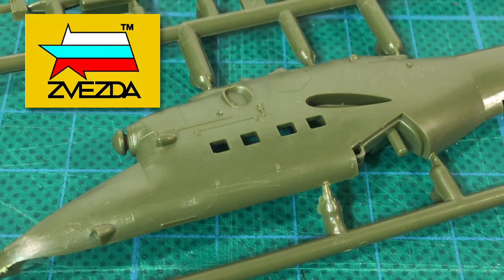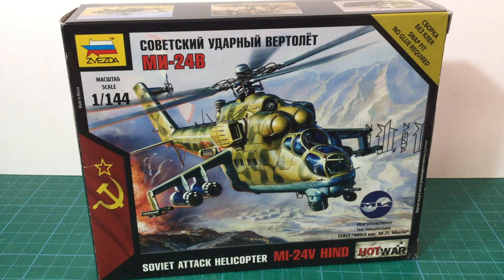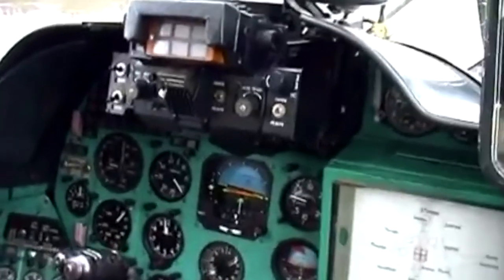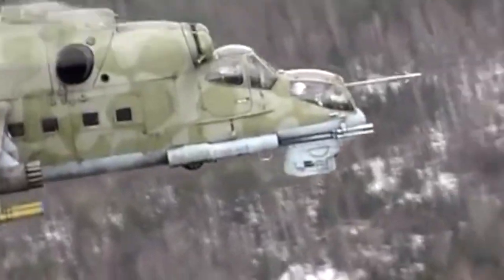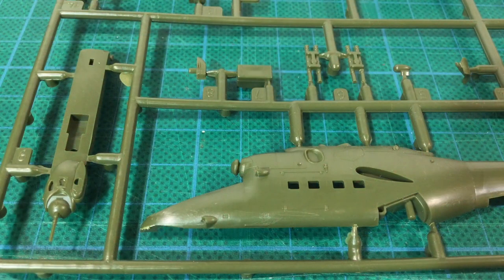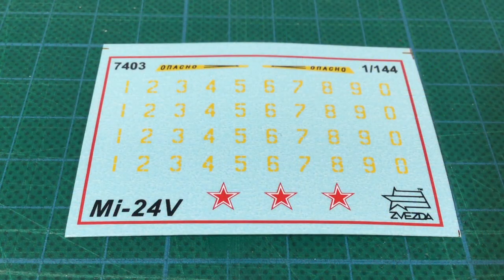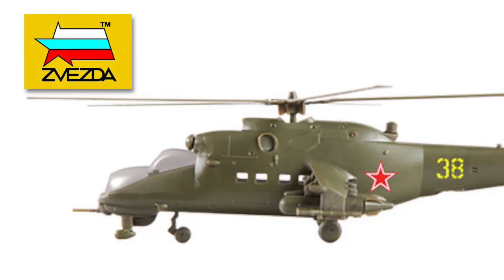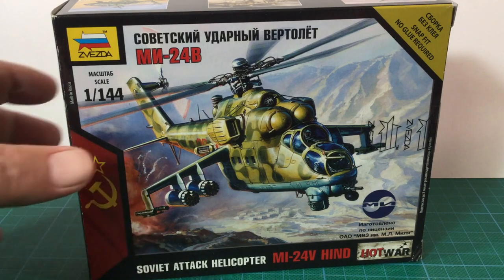Inbox | Zvezda Mi-24V Hind Soviet attack Helicopter 1/144 | Modern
Zvezda's plastic Mi-24 Hind kit isn't new, but I finally bought one and thought I'd have a look in the box. Find out where the box art doesn't match the kit, and we talk about the slightly unusual weapon loadout supplied.

This is a snap-fit 1/144 scale kit designed for Zvezda's Hot War wargame. That doesn't mean it can't be used for other games like Battlegroup: Northag, World War III: Team Yankee or Seven Days To The River Rhine.

Resource Links:
Mi-24V Hind Soviet Attack helicopter

Art of Tactic website (Not complete or recently updated)